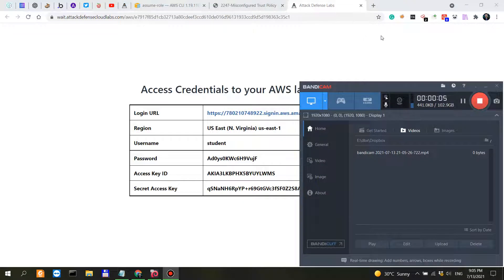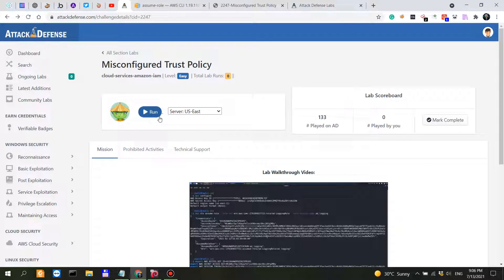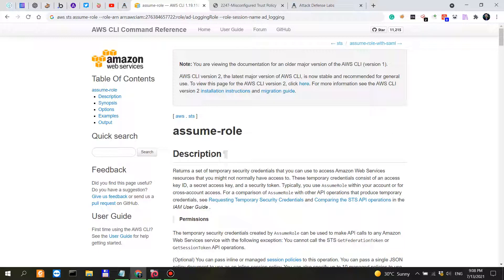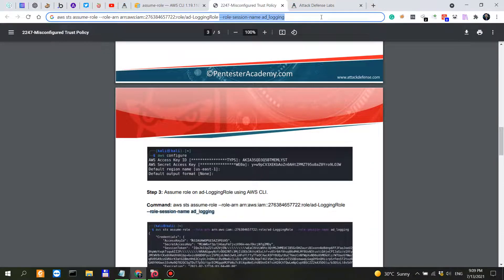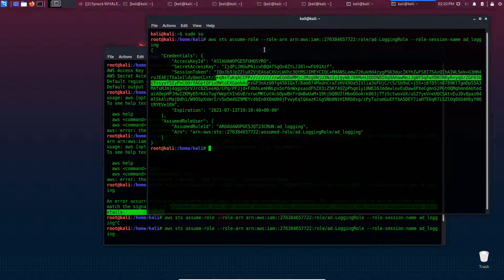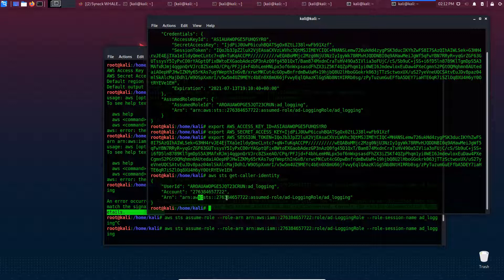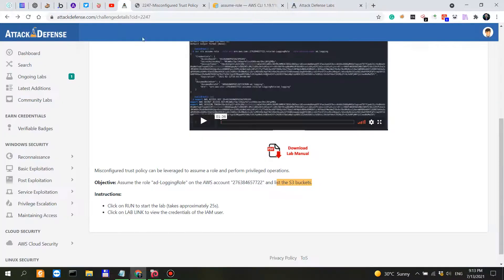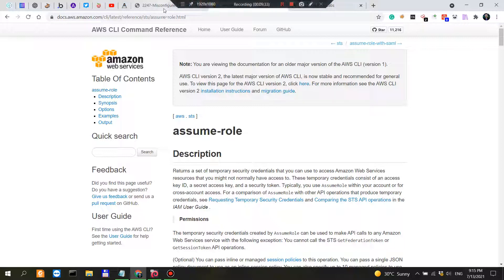Pentesting AWS - Misconfigured Trust Policy [Cloud Security Essentials - #2]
________________________________________________________________________________________________ Looking over the exercises for AWS Cloud Security on AttackDefense Labs.

Books I recommend for Penetration Testing and Ethical Hacking:

1. TJ O'Connor - Violent Python
2. Dafydd Stuttard - Web App Hacker' s Handbook (2nd Ed)
3. Peter Yaworski - Web Hacking 101
4. Jon Erickson - Hacking: The Art of Exploitation (2nd Ed):
5. Peter Kim - The Hacker Playbook 3 (2018)
6. Peter Yaworski - Real-World Bug Hunting
7. Tom Steele - Black Hat Go